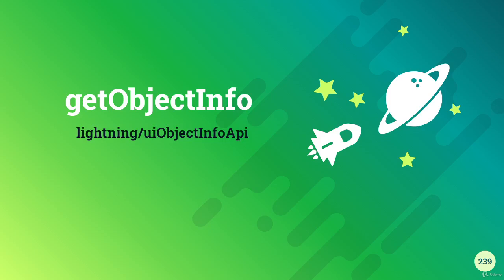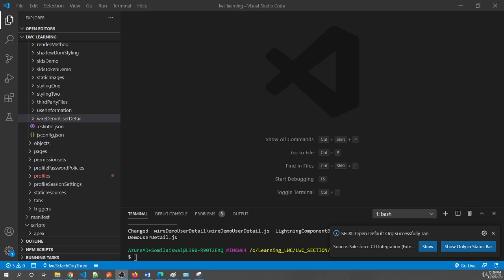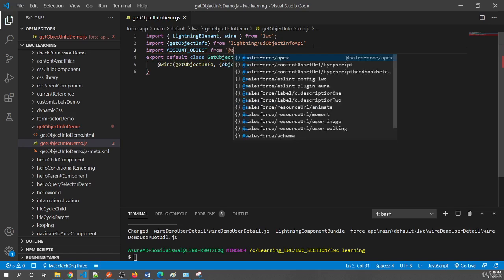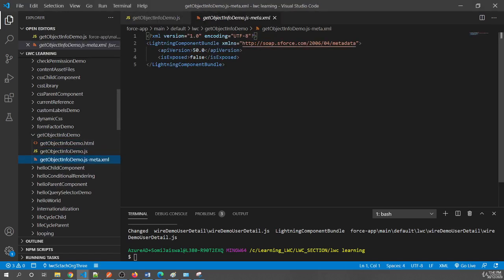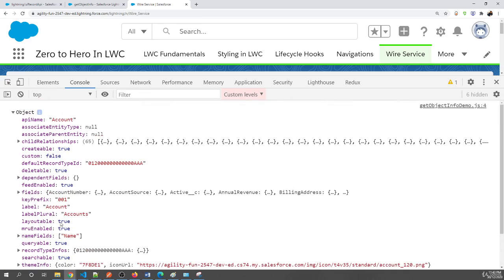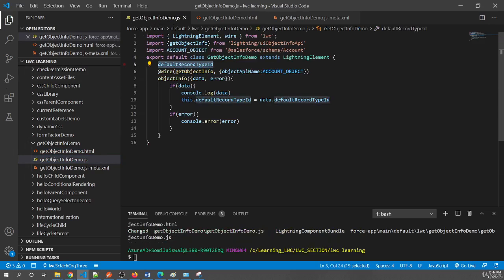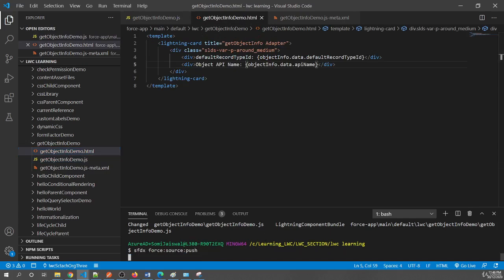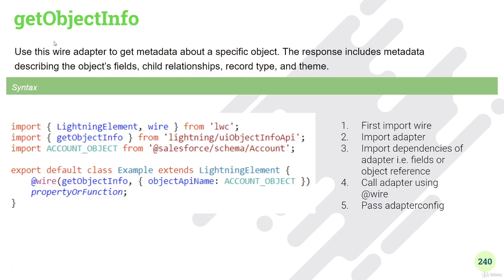19.4 getObjectInfo adapter